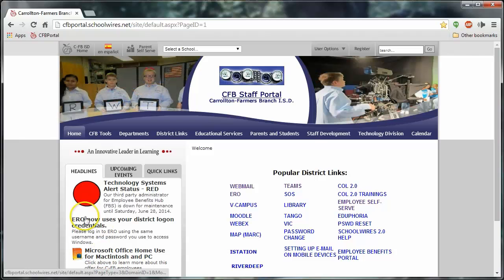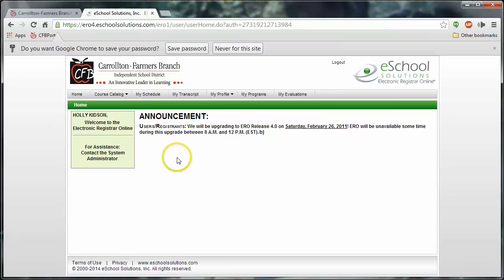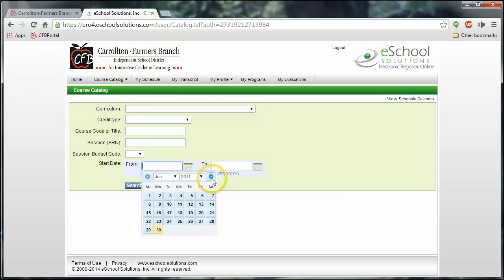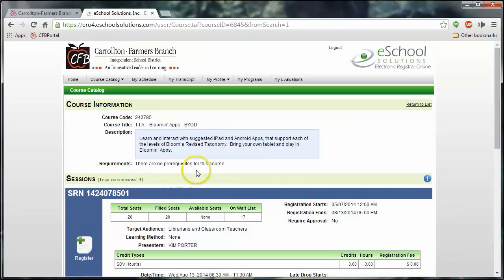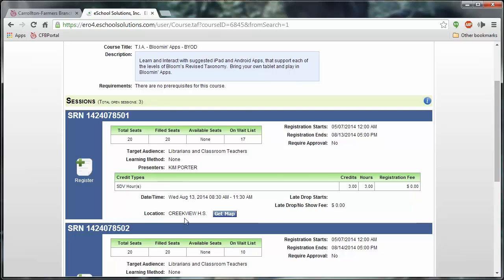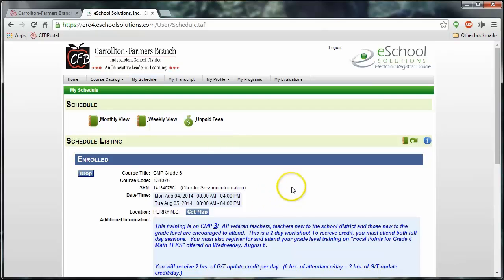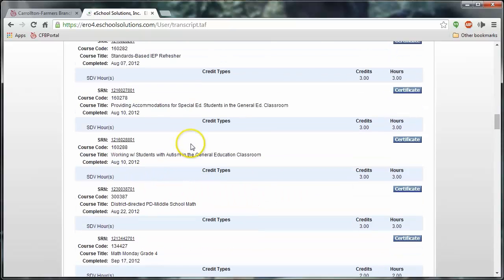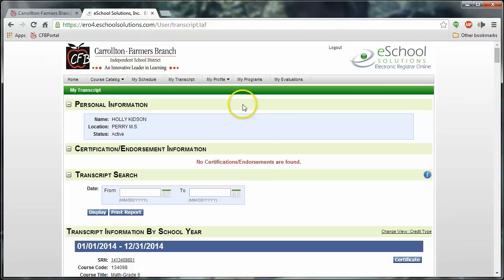ERO Overview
A brief tutorial on how to sign up for training using ERO.